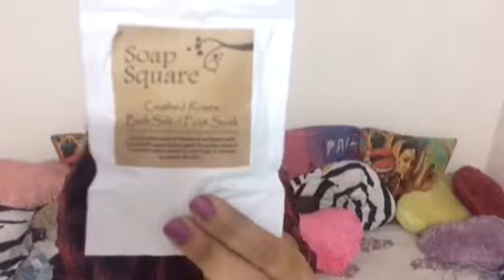Unboxing | Fab Bag August 2017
❤ Hey Guys !!!

Today I will be unboxing August Fab Bag 2017. It is a monthly beauty bag/box subscription where you will receive 4-5 beauty products including some full sized products. Open here for PRODUCTS info ☟
August Fab Bag 2017 Unboxing+ Review

MRP: Rs.599/- per month

Products I got:

Ayorma sun block cream 10 gm
Bath Salt / Foot Soak
Bella voste lipstick : shade14
Neck and ear sheet mask

Also keep suggesting me which more videos you want me to make.

Please give this video a big Thumbs Up, Comment, and Share

Tripod Used

Copyright:-
Everything you see on this video was created by me (RAJSHREE UPADHYAYA) unless otherwise stated.